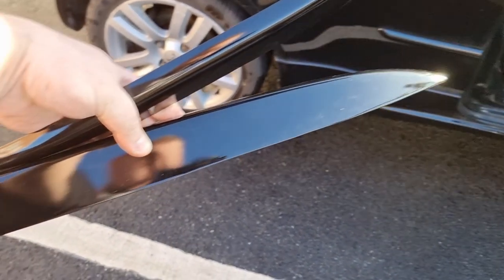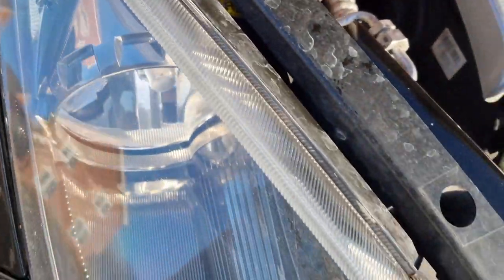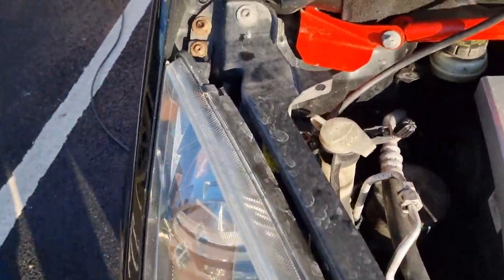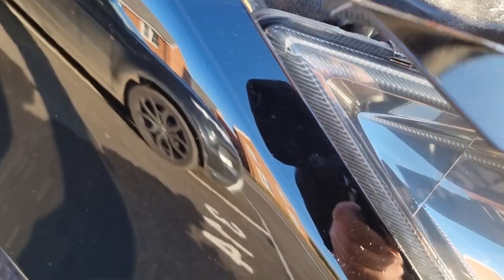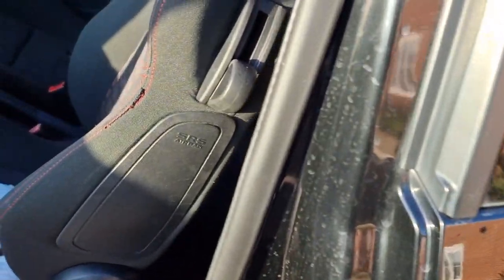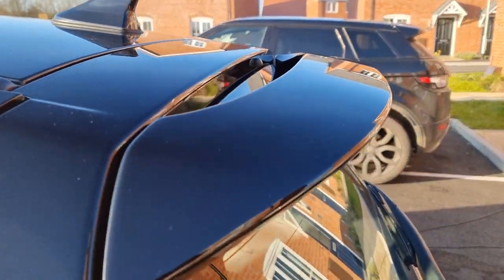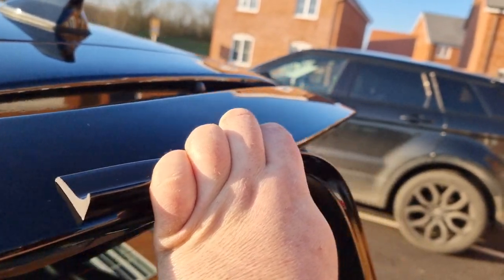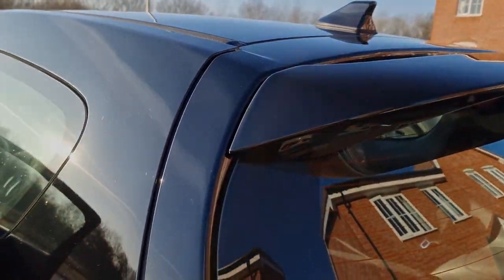Colt CZT Project **Cheap Mods**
Mitsubishi Colt CZT Project

In this video I go through and fit 3 cheap and cheerful mods/additions typically found on places like eBay (other selling sites available lol)

Everything is reversable if I change my mind later on